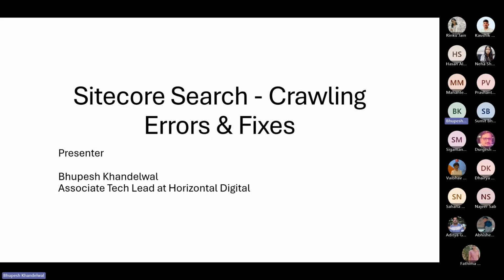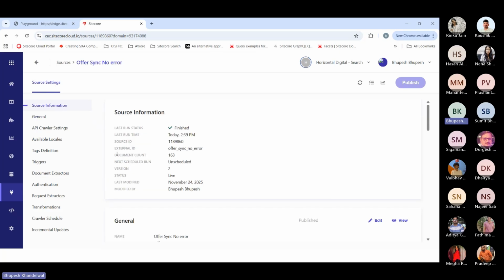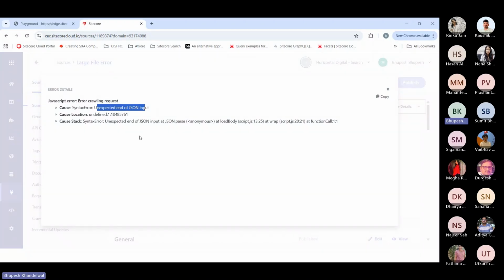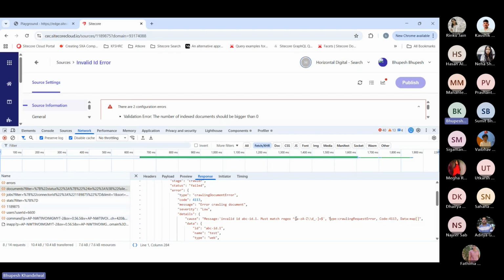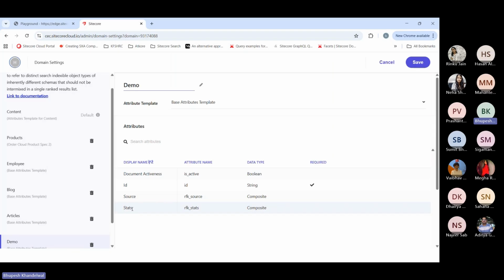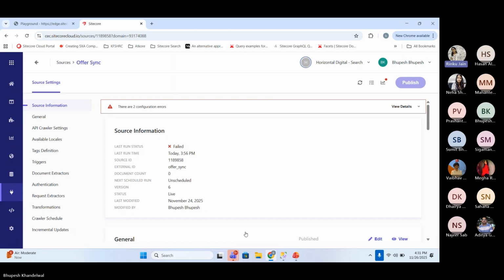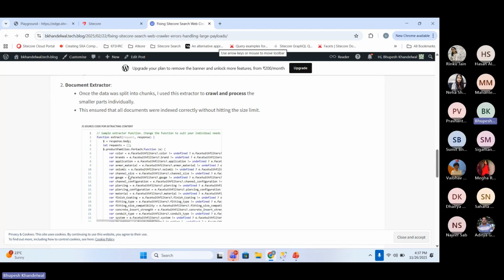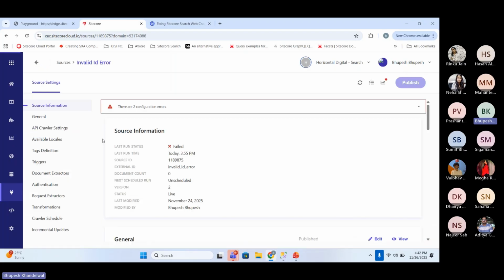Sitecore Search - Diff. types of errors and fixes while crawling with Bhupesh Khandelwal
To explore some error encountered in Sitecore Search implementation which was hard to find.